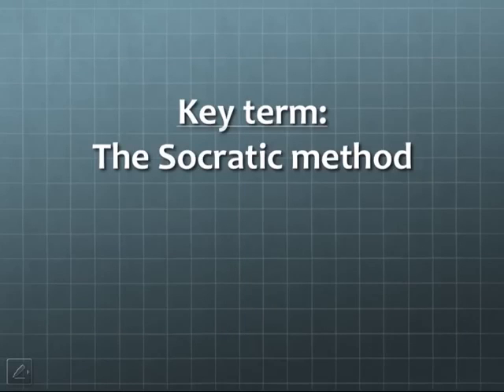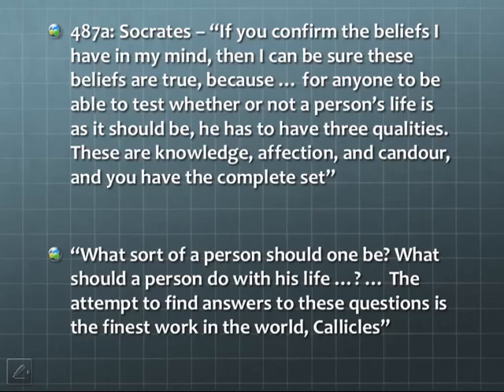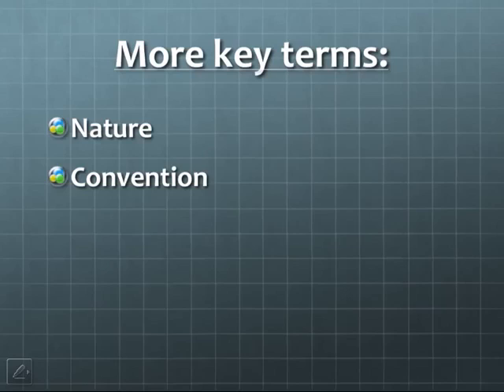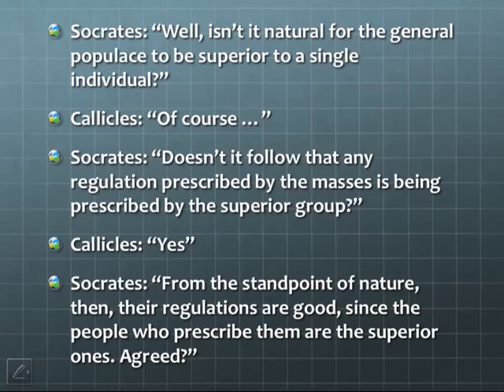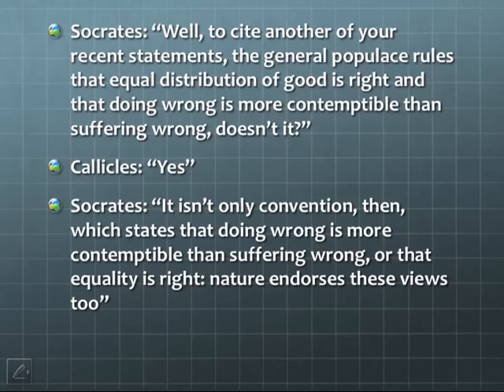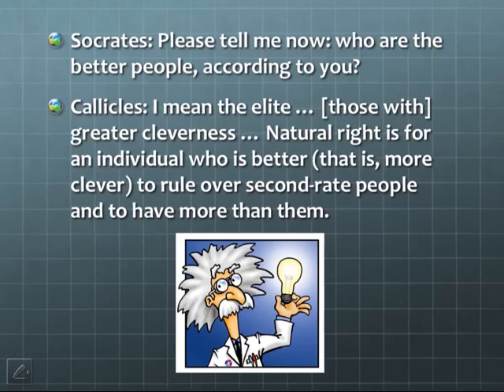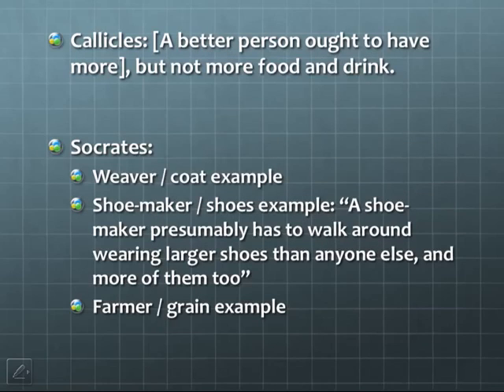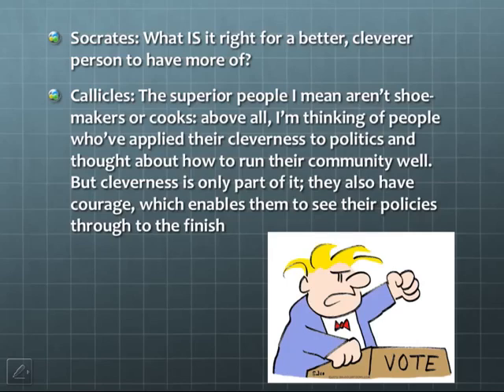Gorgias Module 1